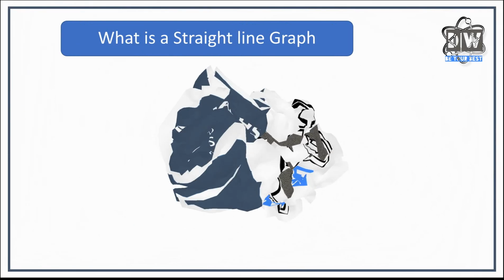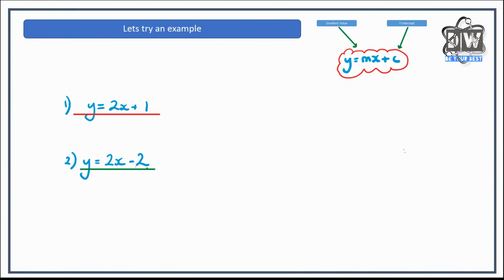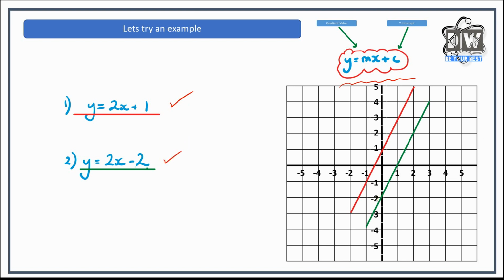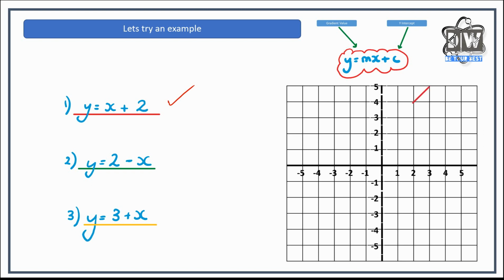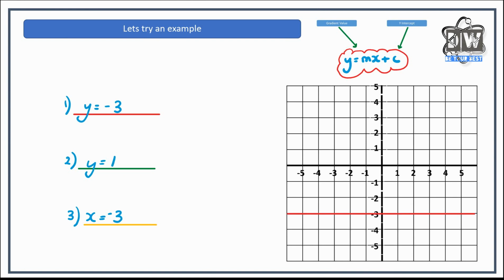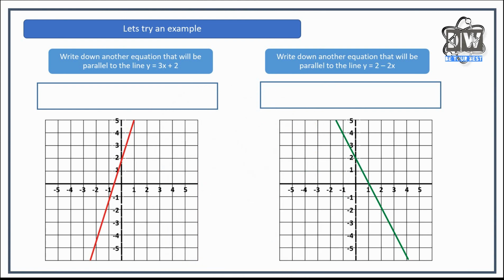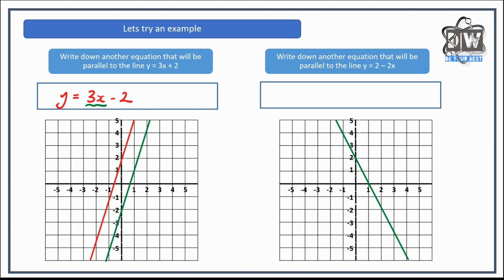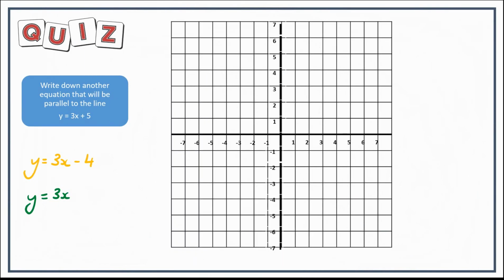Graphs (Straight line Graphs Parallel Lines)